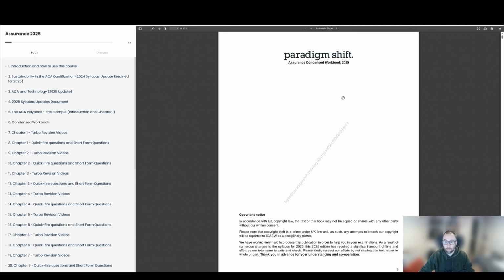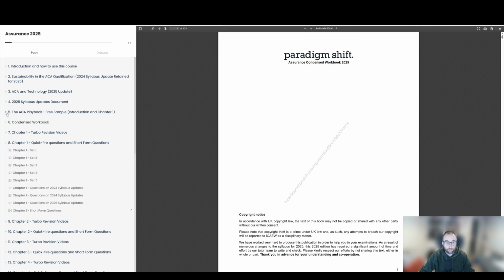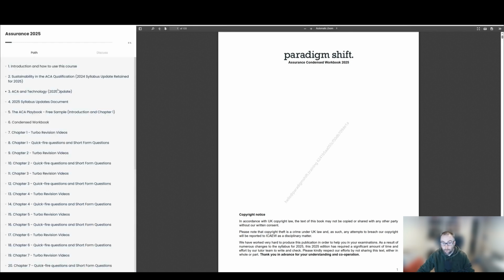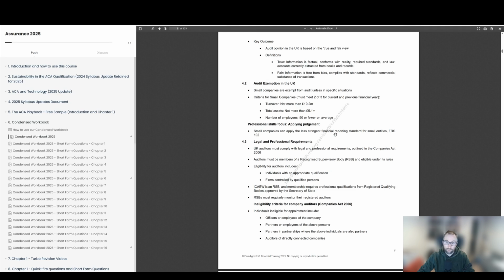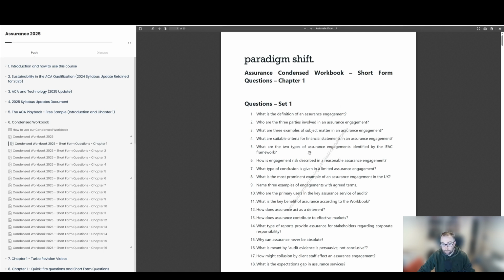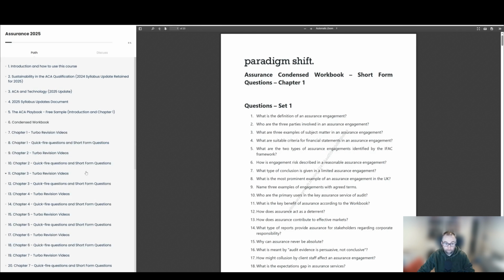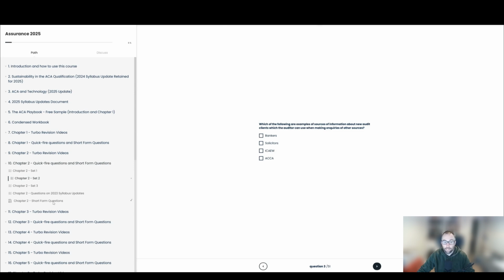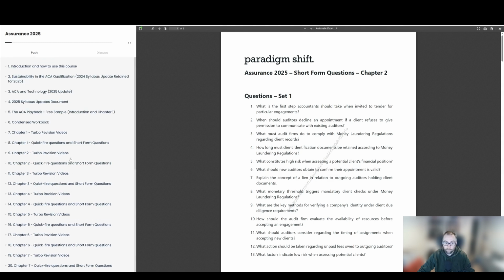Assurance On-Demand Course - Quick Tour